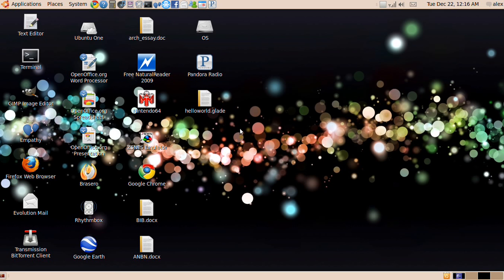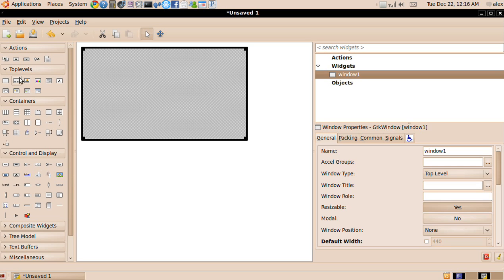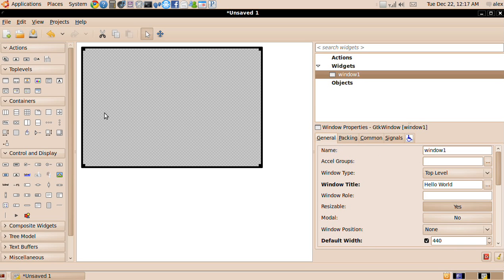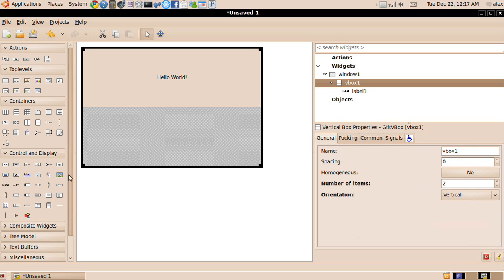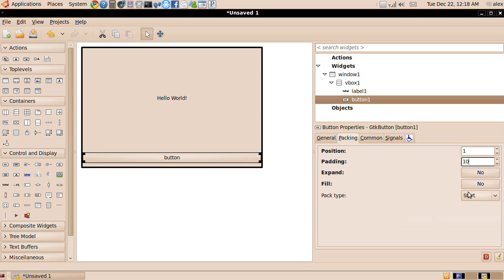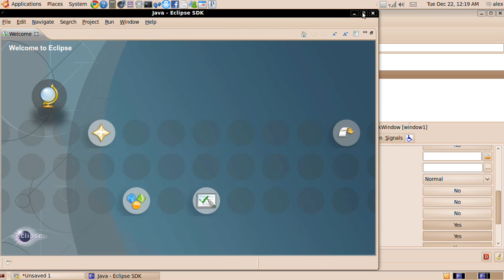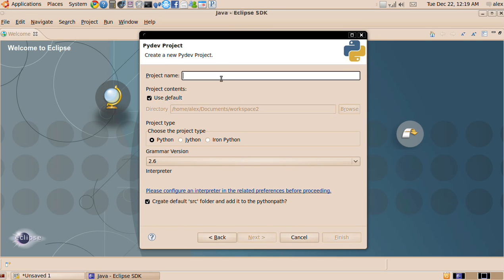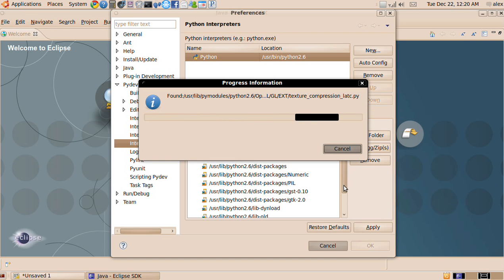Ubuntu 9.10 Python Development - Hello World - Part 1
Since I struggled with learning how to create a basic GUI program in Ubuntu, I want to give others very simple step-by-step instructions on how to create GUI using an easy-to-learn and well-supported language called Python.  I use an IDE called Eclipse and GLADE Interface Designer to demonstrate that development of Ubuntu programs is an easy task that can be done rapidly.